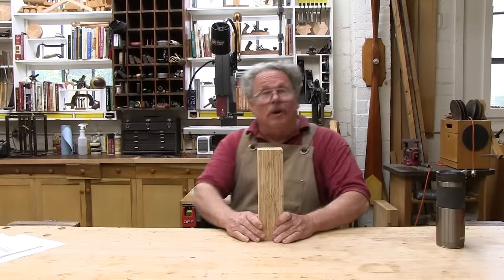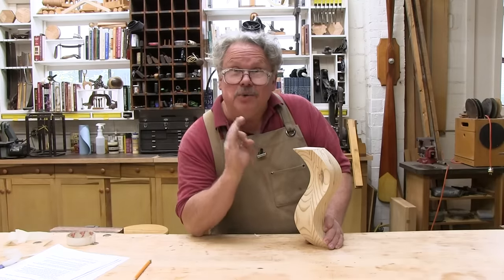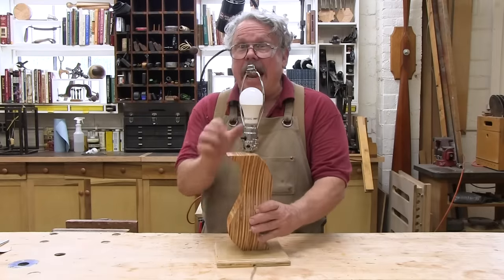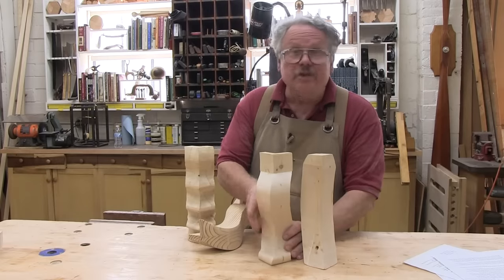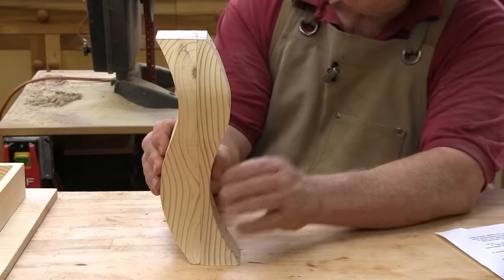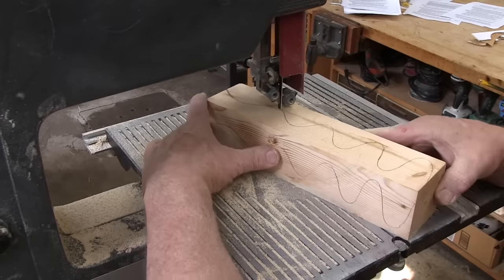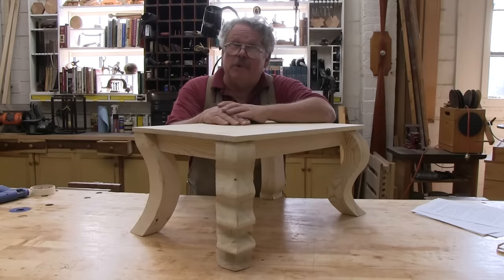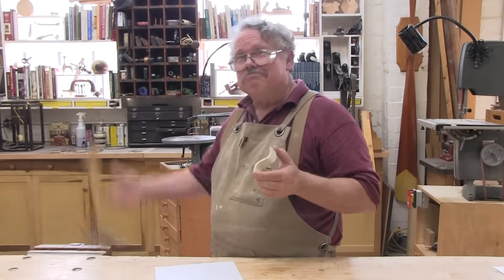Bandsaw Magic - Making a little known trick a little more known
2:20 Lamp Base
4:00 Patterns
7:10 Table Legs
10:58 Shelves

Nick explores an obscure compound cutting technique from our short, "Bandsaw Magic." And it is indeed a magical way to create elegantly curved surfaces and three-dimensional shapes with just two cuts on a band saw. Nick experiments with some practical uses for these shapes and in the process, discovers a simple way to add joinery to these magical shapes so you can incorporate them in larger assemblies.

The plans for the "Melting Display Shelves" that Nick creates in this video are available from our store They include FULL-SIZE patterns for the legs, plus two bonus patterns for the Cabriole and Cyma legs that Nick makes for the experimental table in the video. While you're there, check out Nick's book, "Using the Bandsaw." It explains the bandsaw magic technique and a good many more